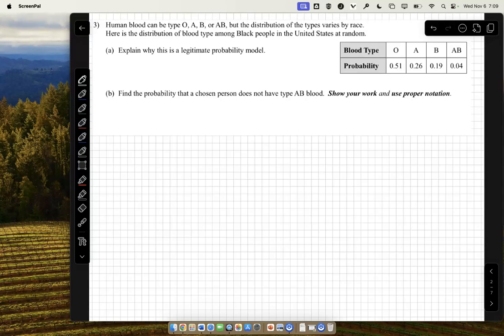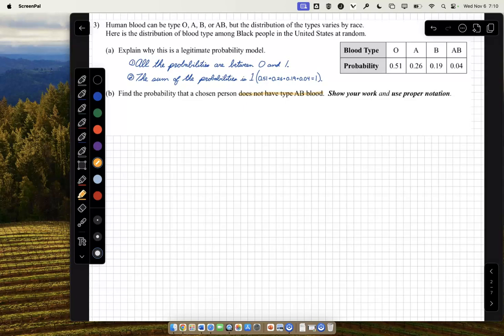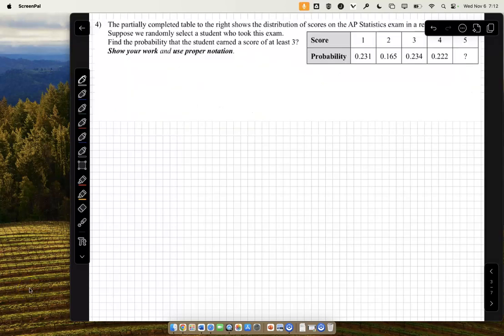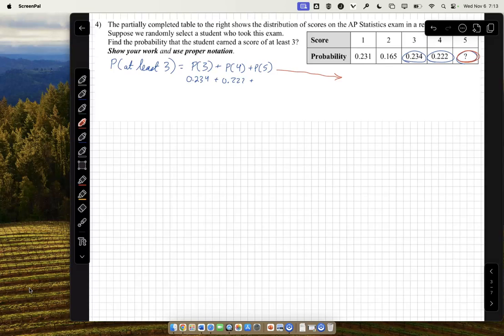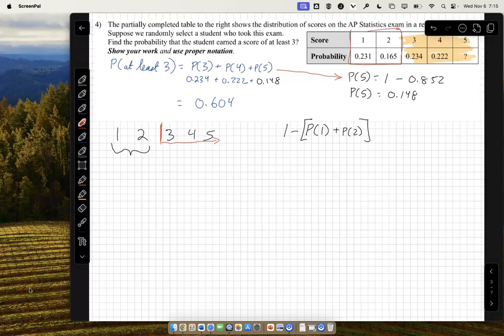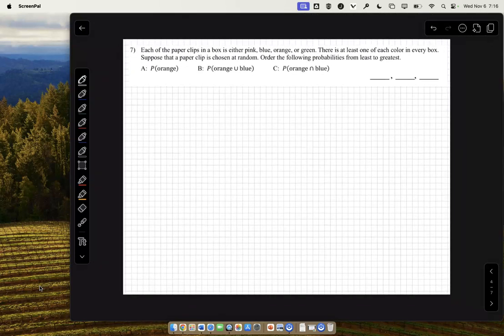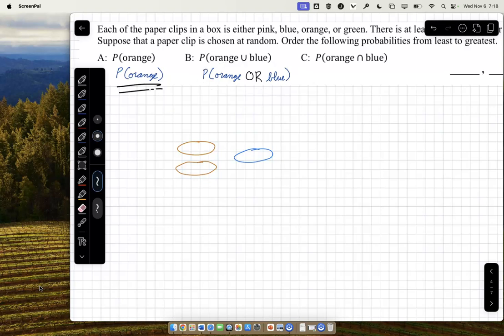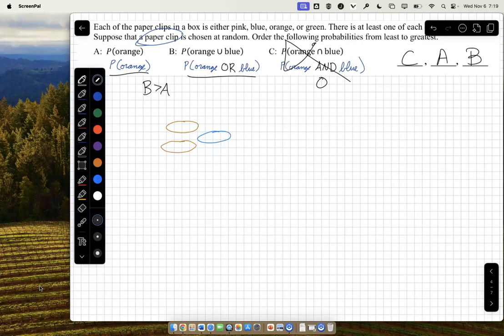AP Stats - 5.2a HW Help